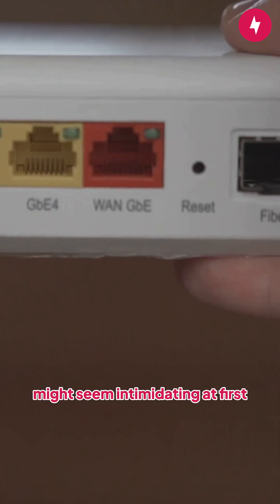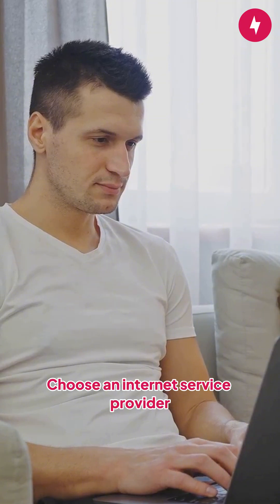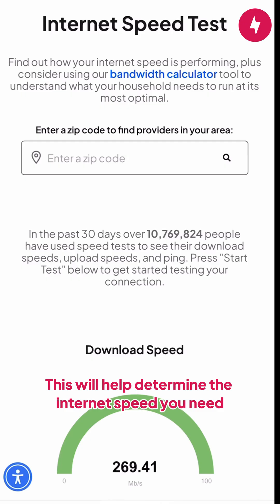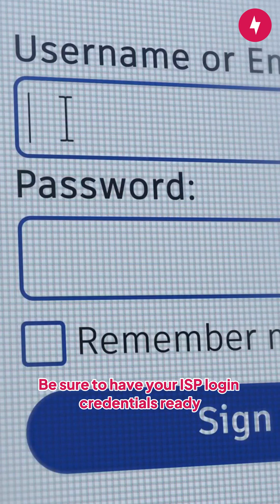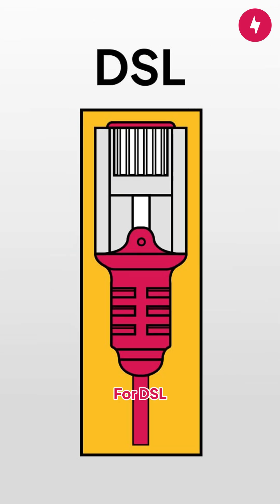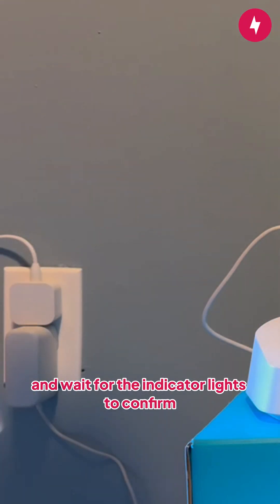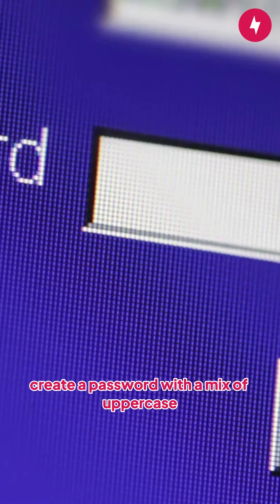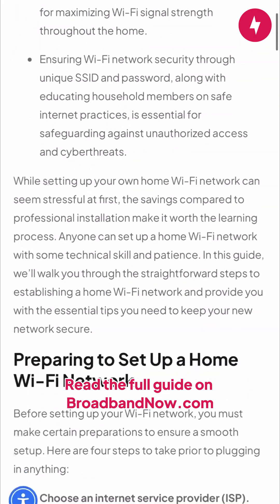How to Setup Home Wifi Network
If you don't want to pay for a technician to set up your home Wifi, we show you how quickly you can get your home network up and running on your own!